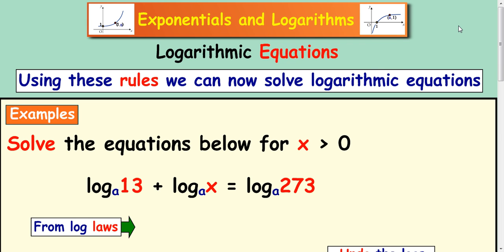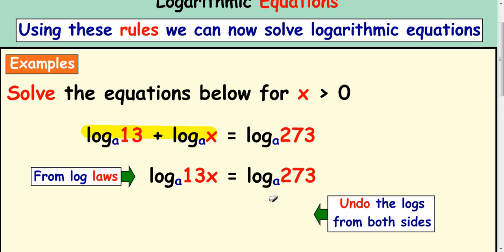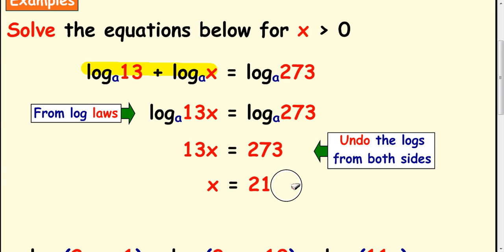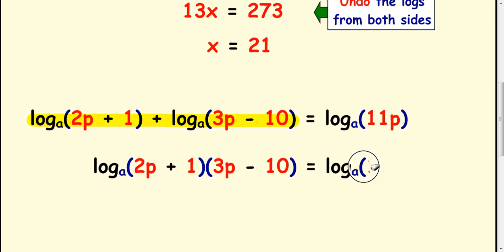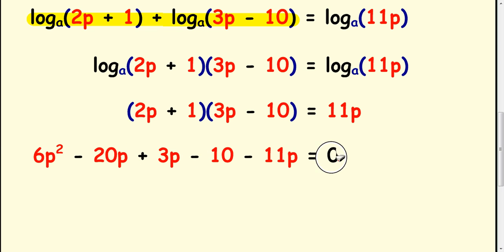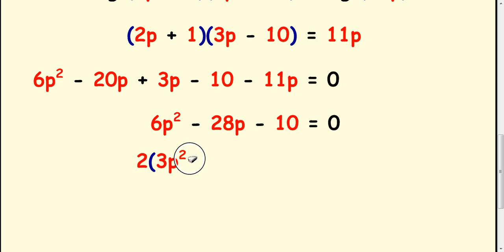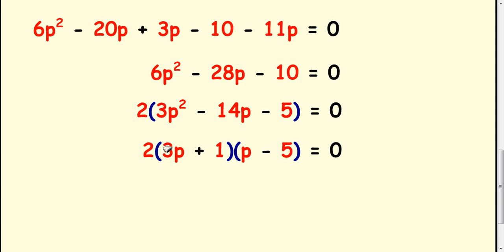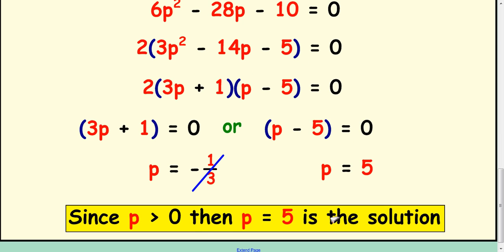Exponetials & Logarithms - How to solve Log Equations (Part 1)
A Maths lesson that looks at solving logarithmic equations.